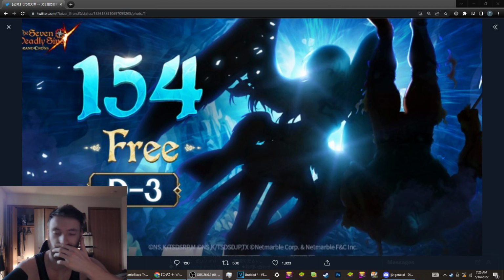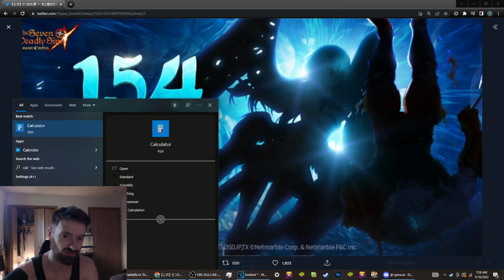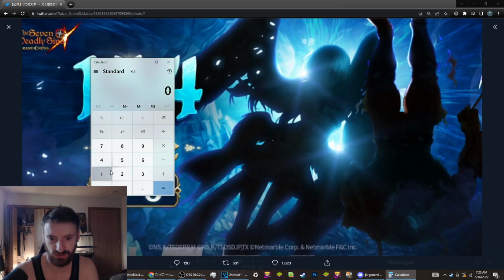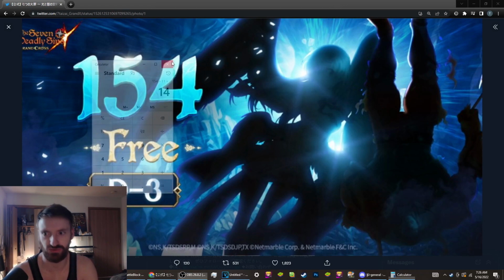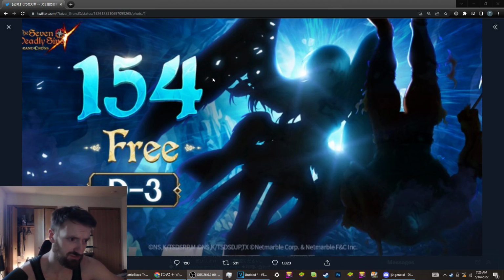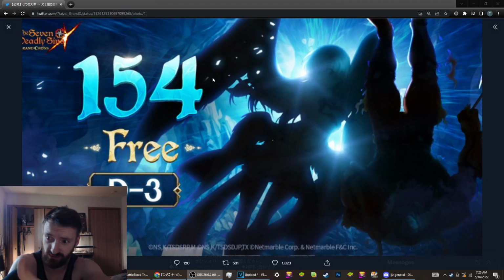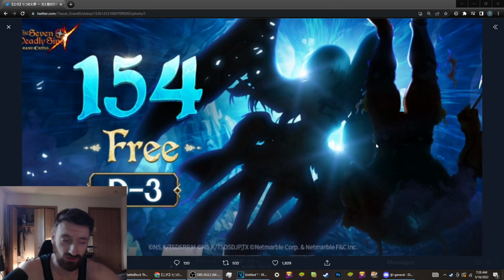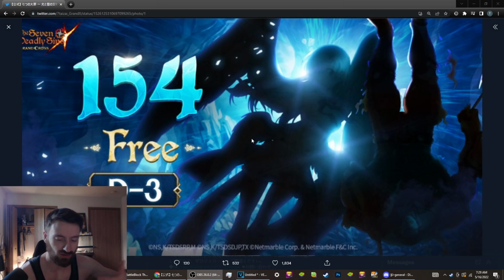Anniversary Banner With FREE The One Escanor And 154 FREE Summons!! | Seven Deadly Sins: Grand Cross